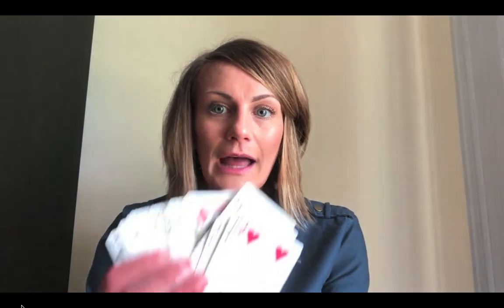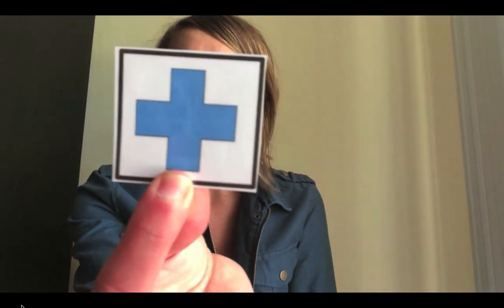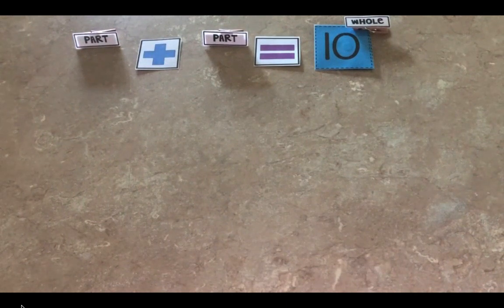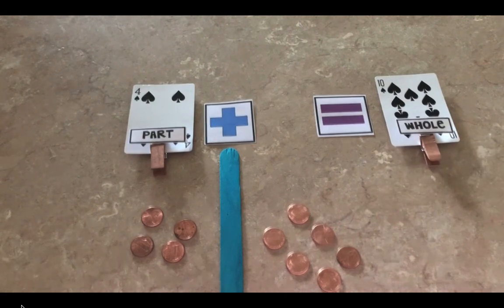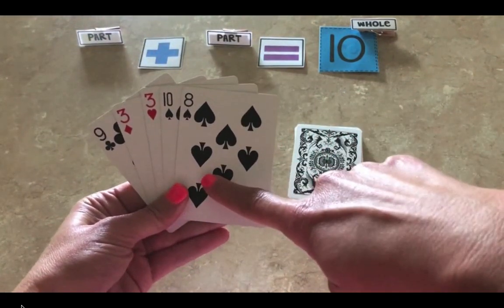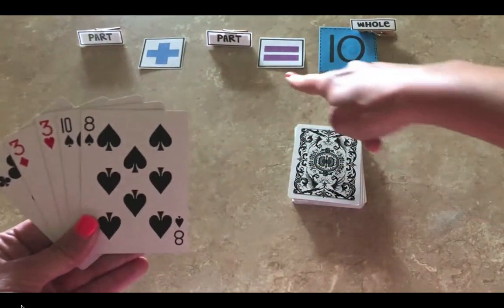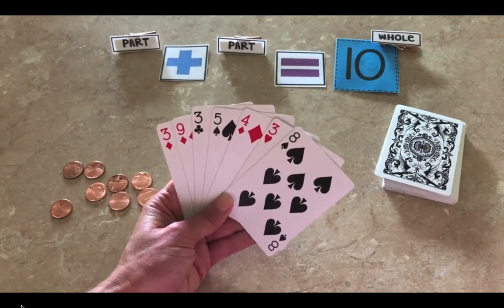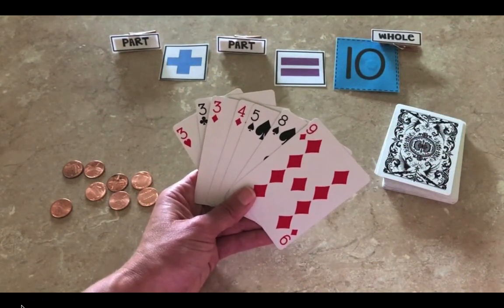Cumberland@Home Summer Edition 1st Grade Math Video 1